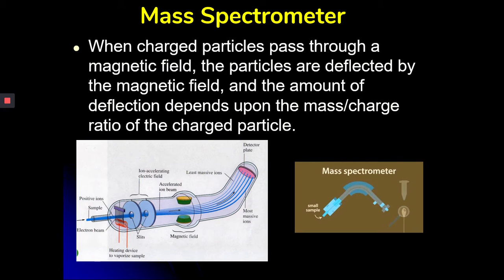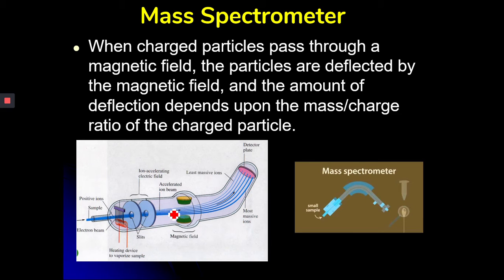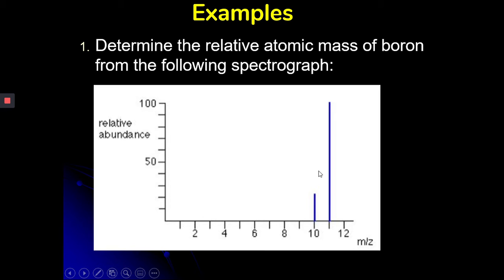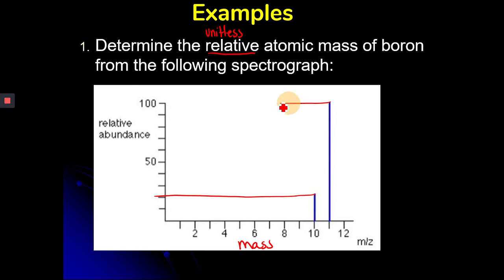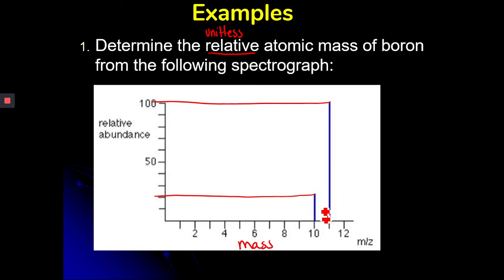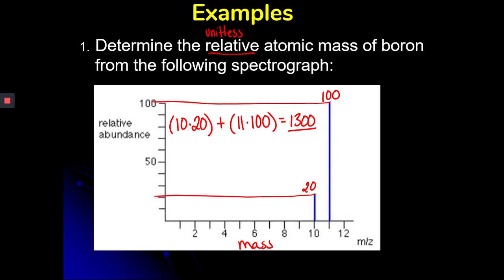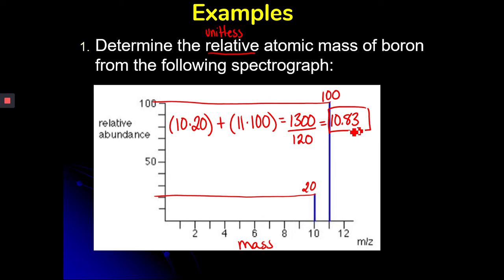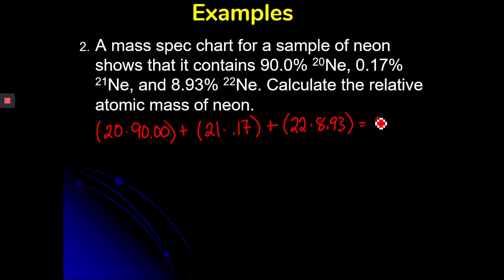IB SL Chemistry 2.1 Mass Spectrometer